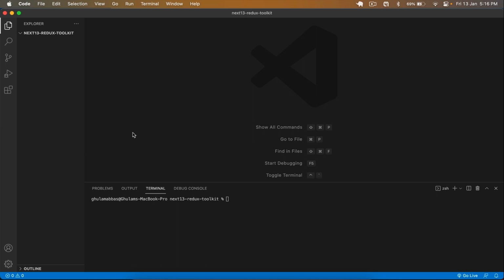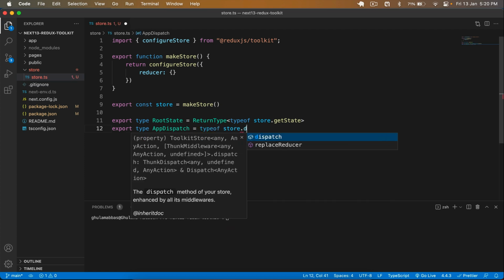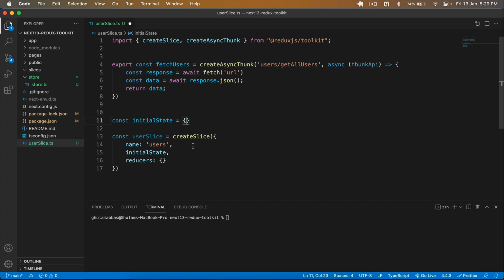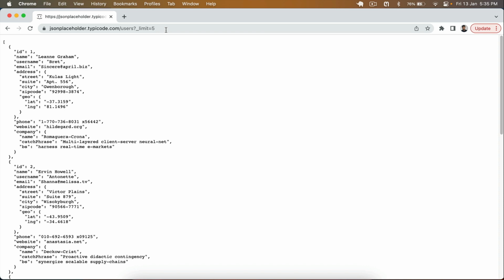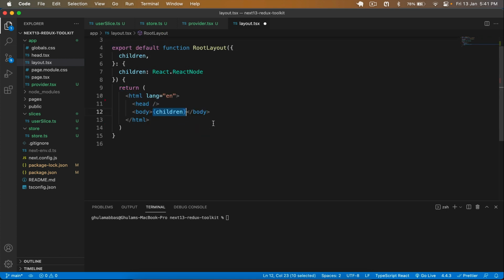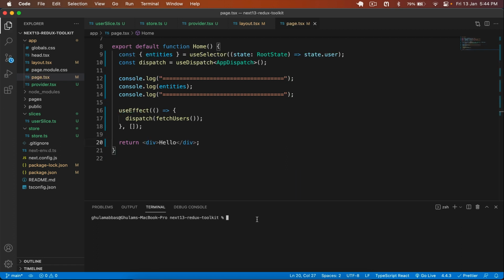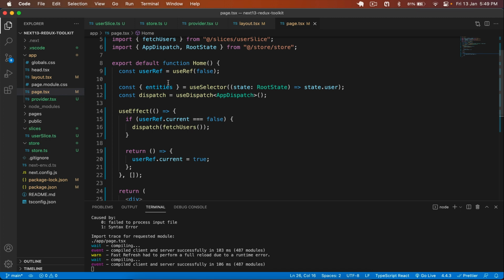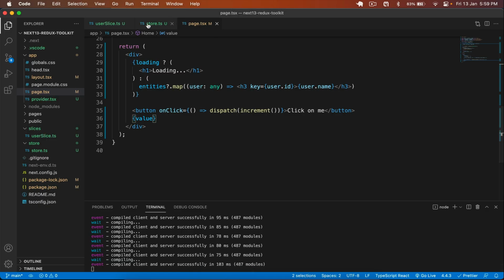Integrate Redux Toolkit with Next.js - Example with TypeScript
In this video, we will learn how we can add redux toolkit in the latest version of next which is next.js 13.

Integrating redux in the application can be challenging sometimes, in this video I will should you the easiest way to integrating redux toolkit in next.js 13 with an example.

We will use TypeScript in this example that will clear most of your confusion as well.